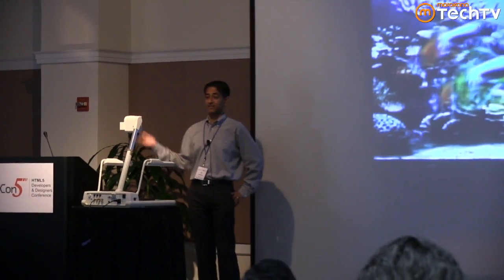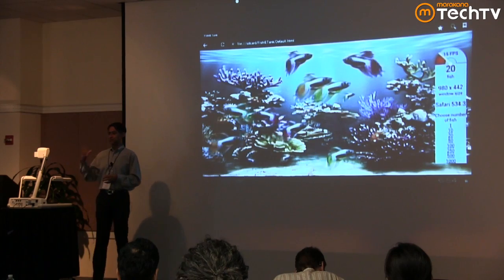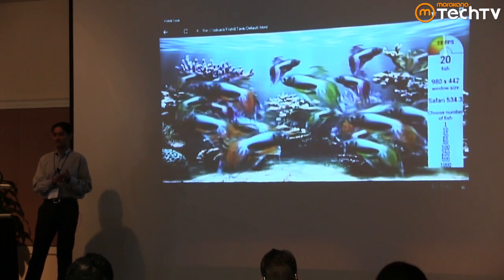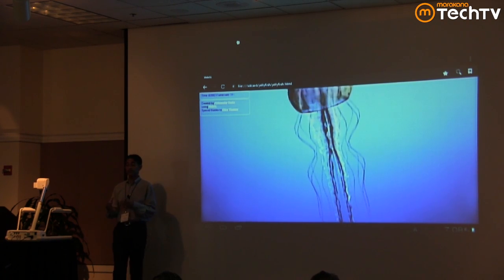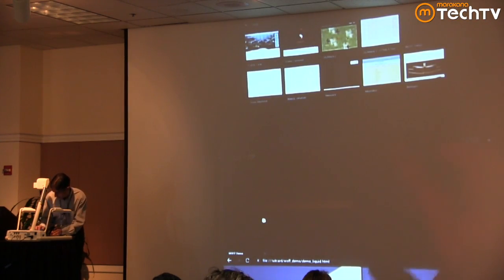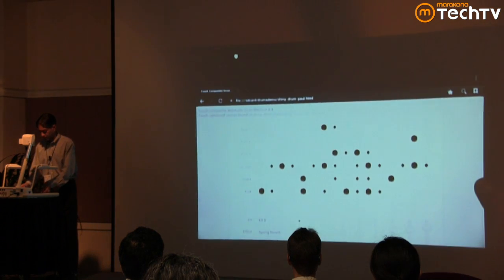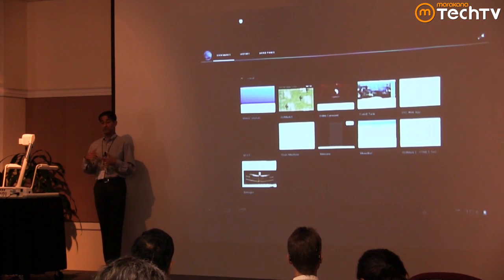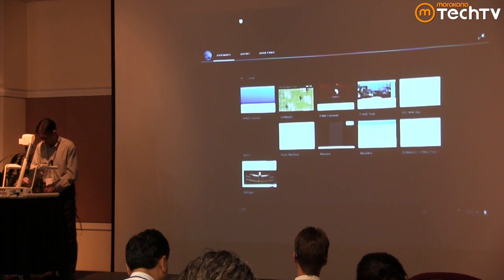The Future of Mobile Computing with Sy Choudhury of Qualcomm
In this presentation from DevCon5, Dir. of Product Management at Qualcomm, Sy Choudhury talks about how the future of mobile computing will impact app development.

Are Web apps on par with native apps? What will it take to make the army of cellphones smart enough to take over from the PC? What is missing and how does it impact your app development? Should you ever design for a desktop /keyboard again?